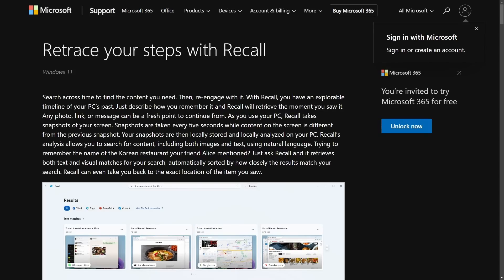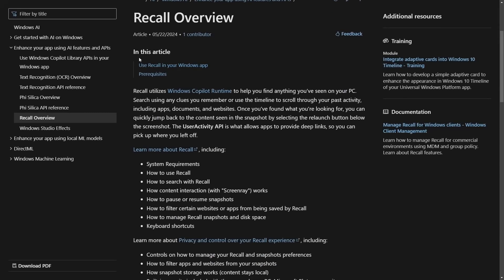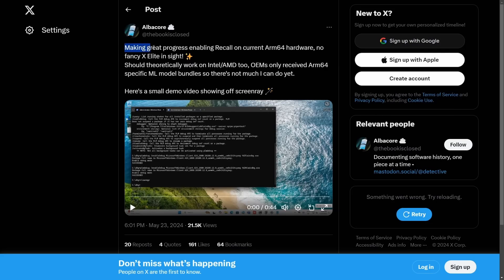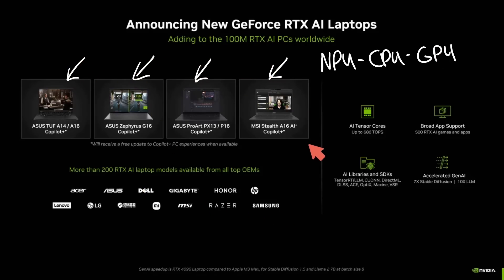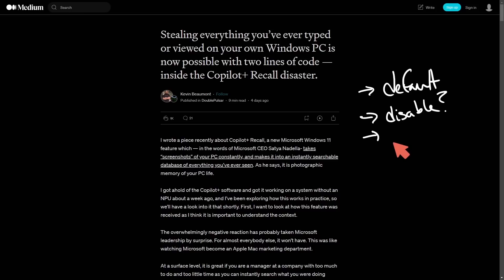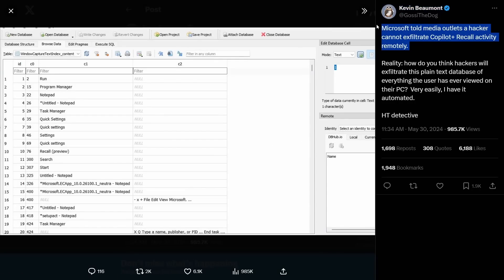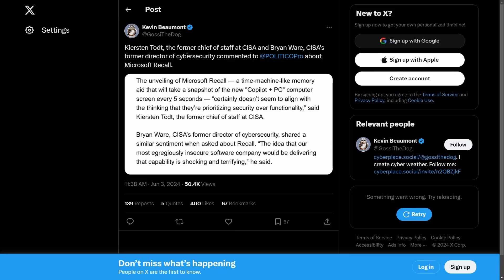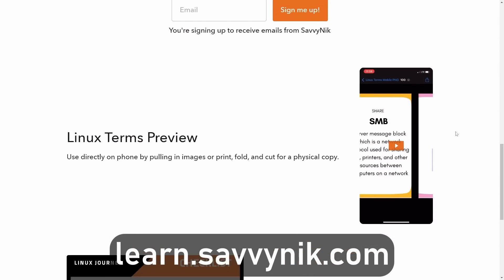Windows Recall got Hacked.. After it Records Everything..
Microsoft Windows plans on adding a new Feature called Recall which is becoming a privacy nightmare. It's really time to start thinking about switching operating systems. It might even be time to switch to linux. This thing is recording your screen every few seconds... When will AI hype stop?